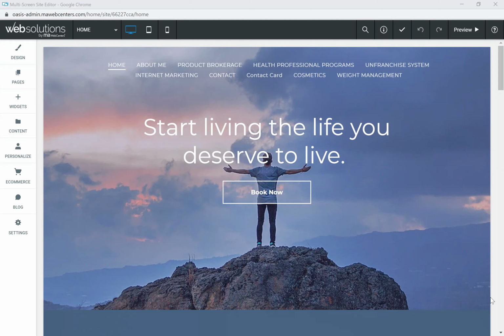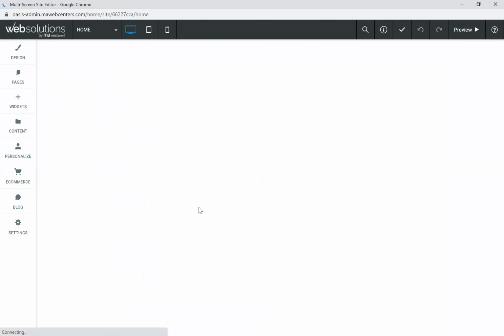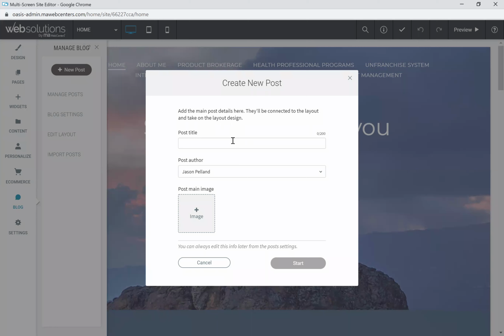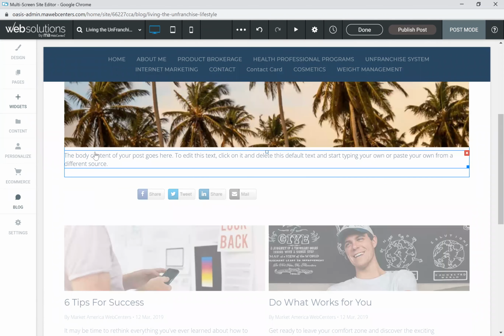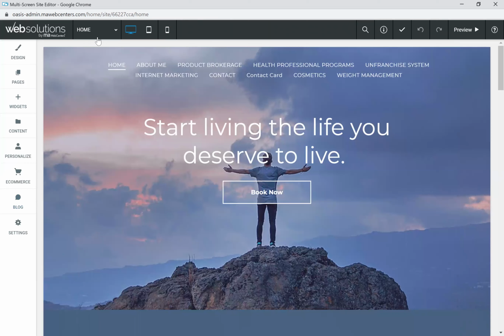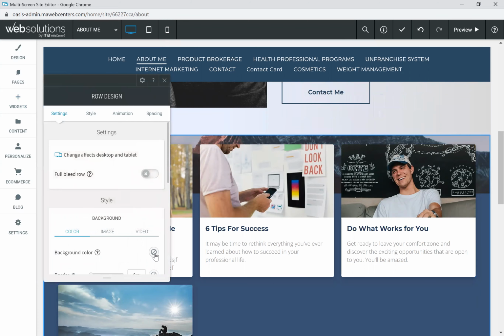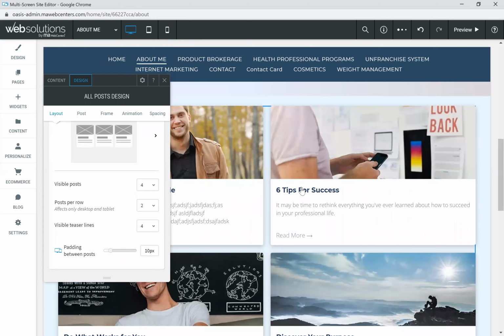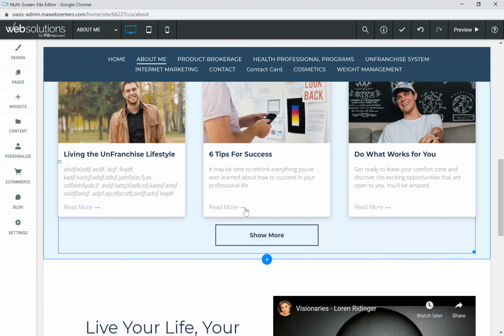DMS Blog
One way to maximize your online presence is to generate content in a blog format. While most online platforms are either website editors OR blog platforms, the Oasis editor has both features, allowing you an all-inclusive digital marketing solution to grow your business.